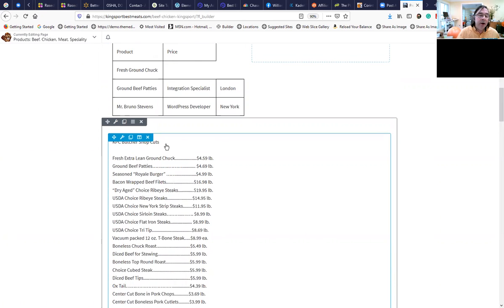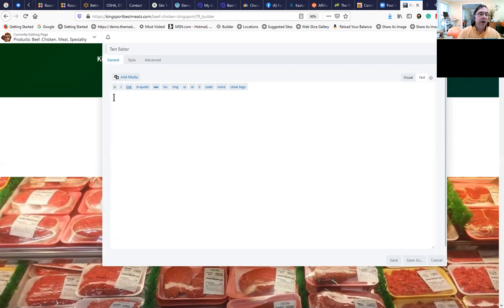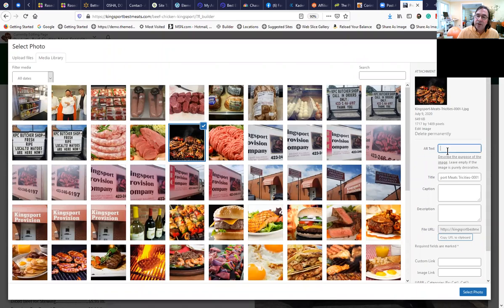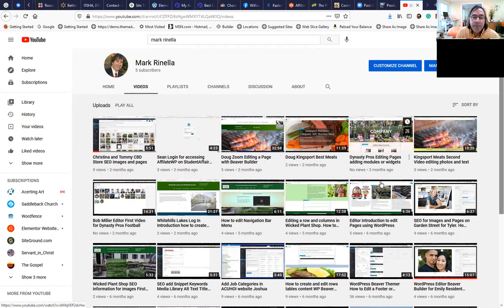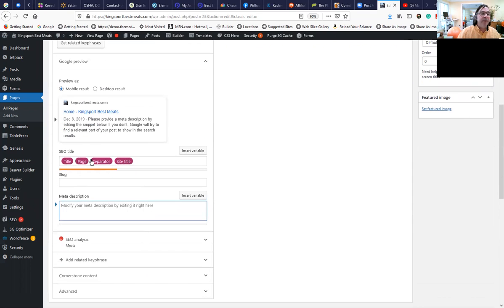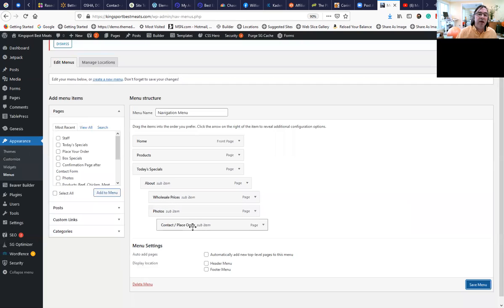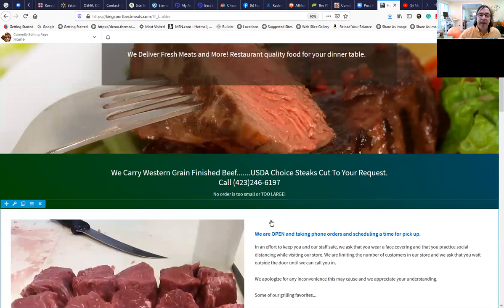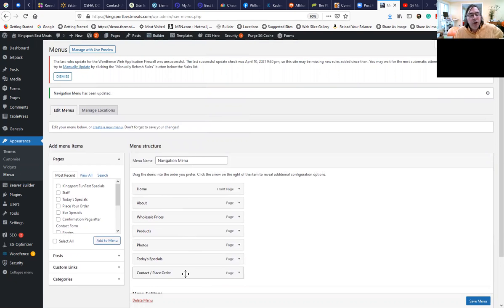Doug KPT Best Meats April 2021 How to edit Text Editor Boxes not copy HTML code from Word Documents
How to copy and paste text from a Word Document and NOT paste the HTML code into the web page. This video goes over a lot of Search Engine Optimization and other valuable information